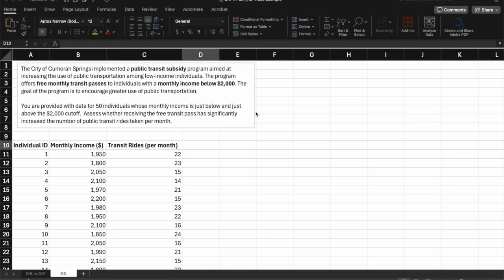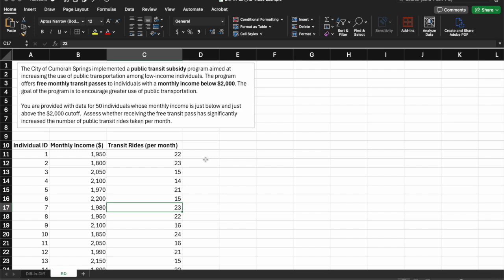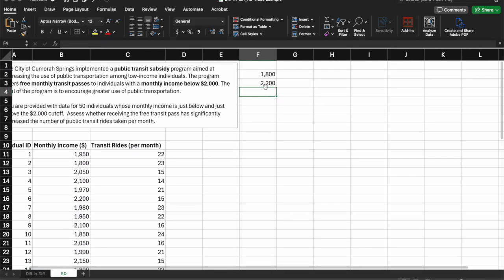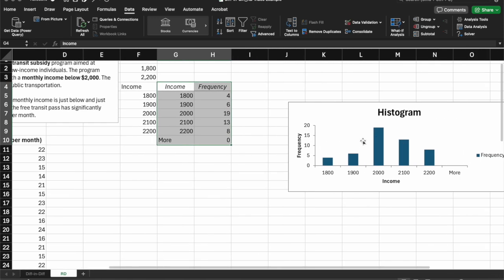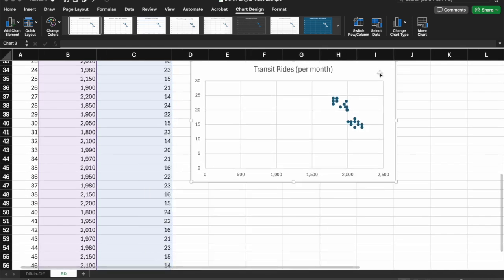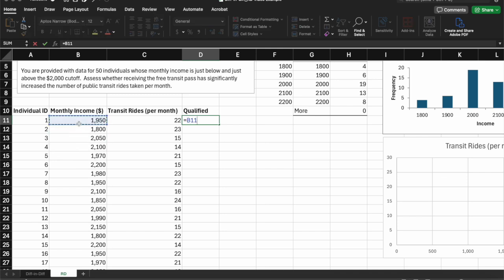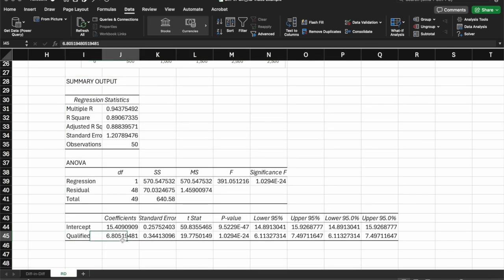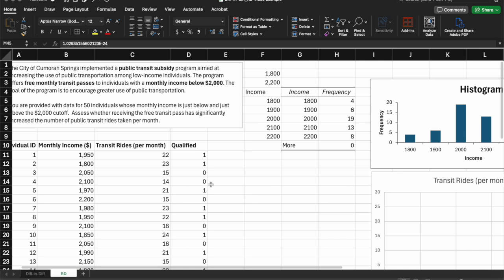Unit 5 Technical Video Part 2